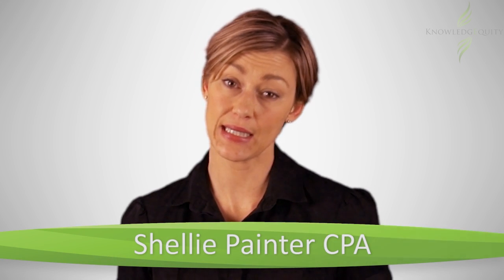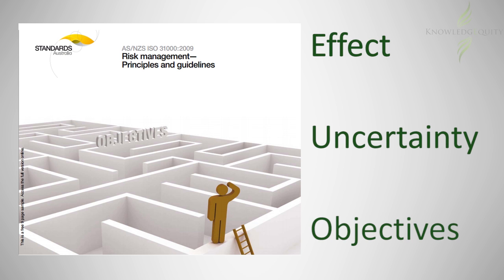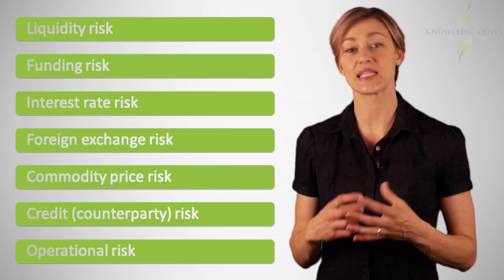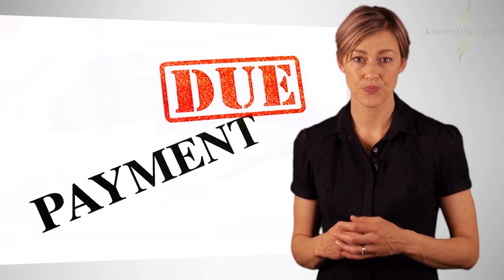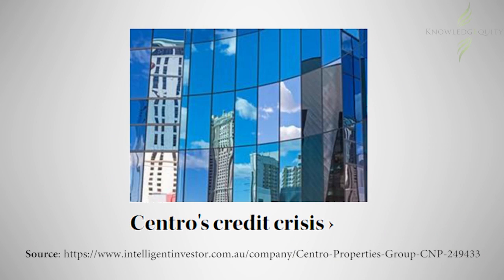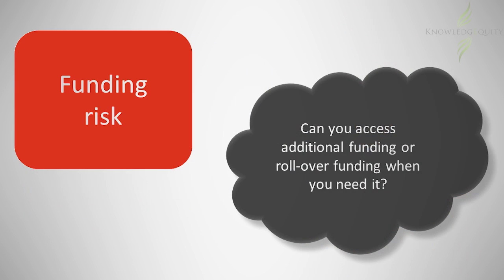CPA Financial Risks - Part 1 (Outdated)